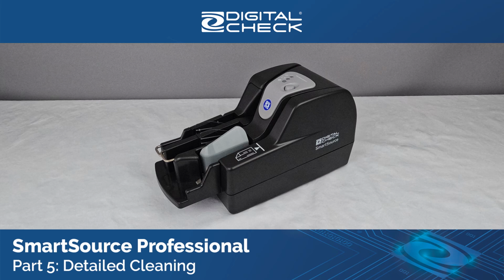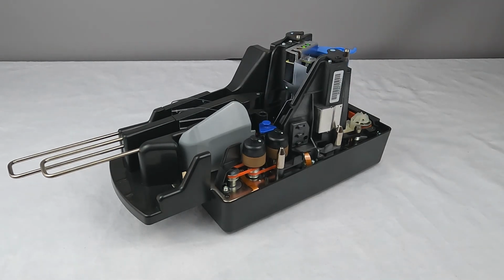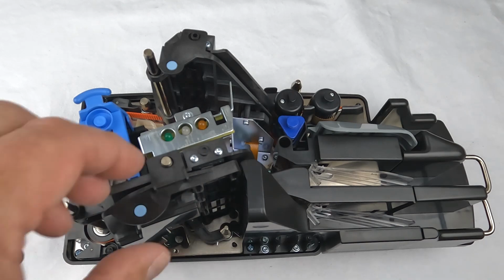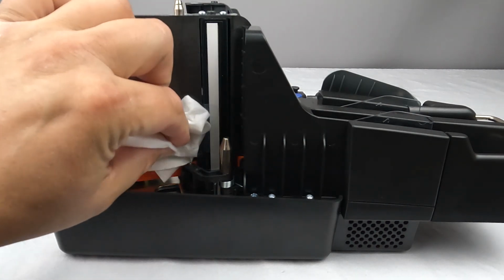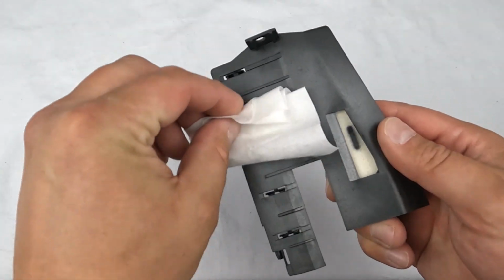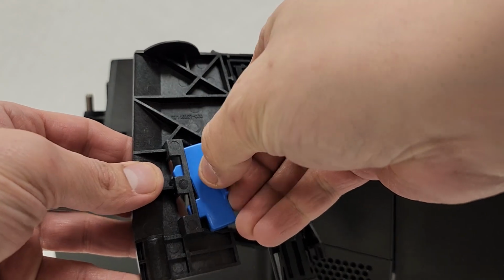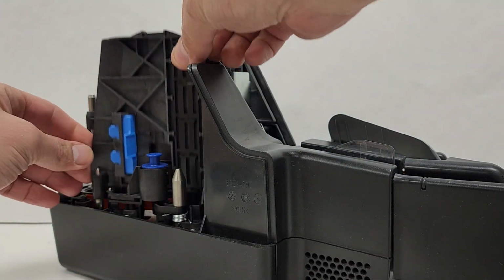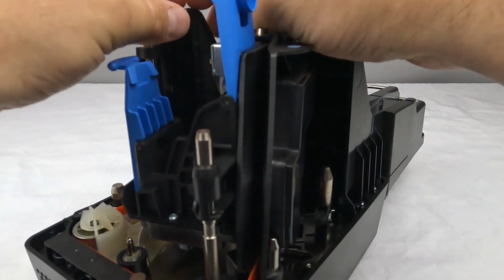SmartSource Professional - Detailed Cleaning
Instructions for a more thorough, manual cleaning of the SmartSource Professional scanner and its internal track components. Also applies to the SmartSource Expert series of scanners.